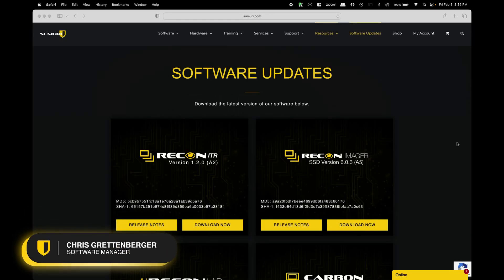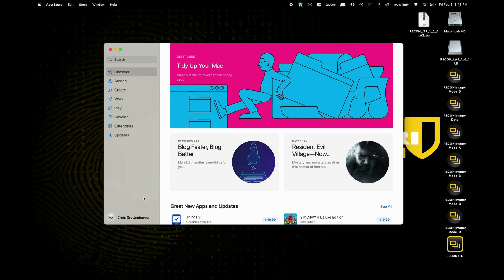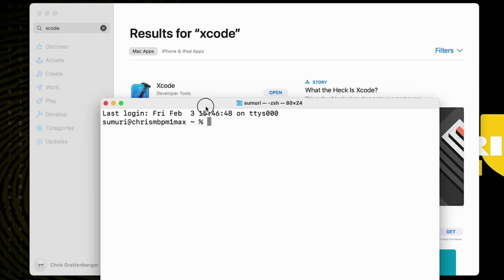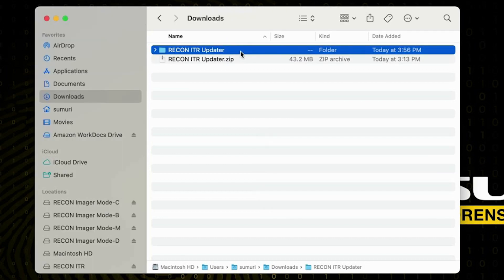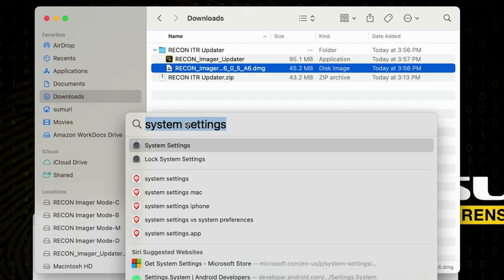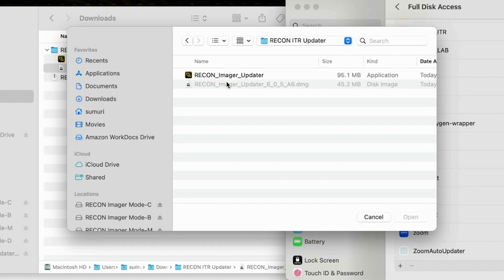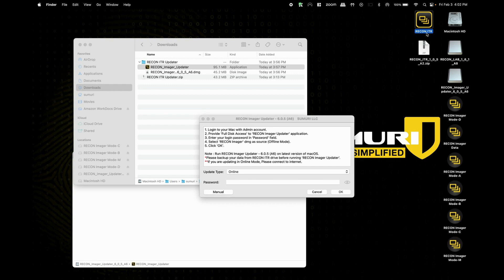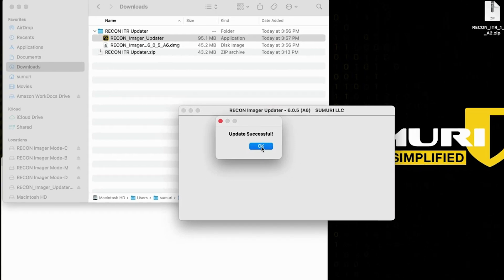How to Update your RECON ITR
In this video, we will show you how to update your RECON ITR to the latest version so you can take advantage of new features to enhance your Mac imaging capabilities. Follow along as we guide you through the process step-by-step.